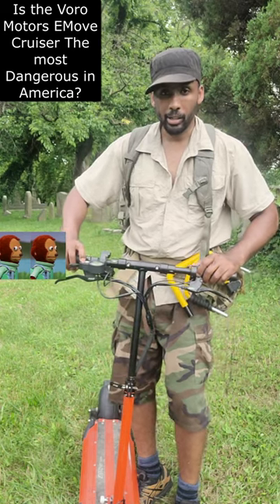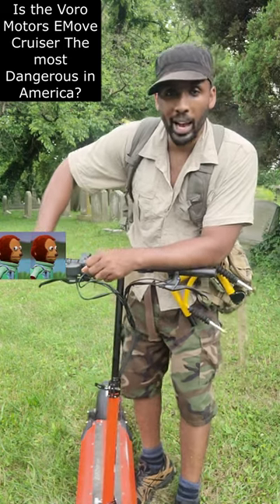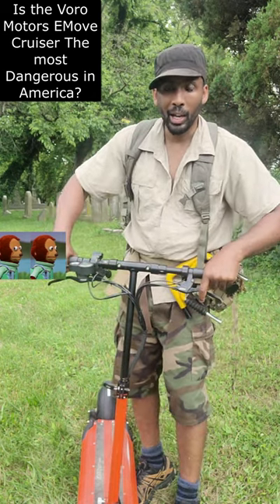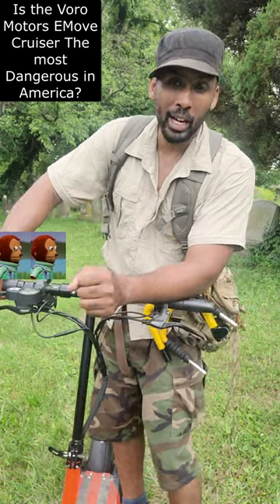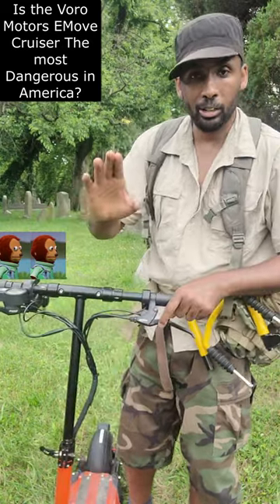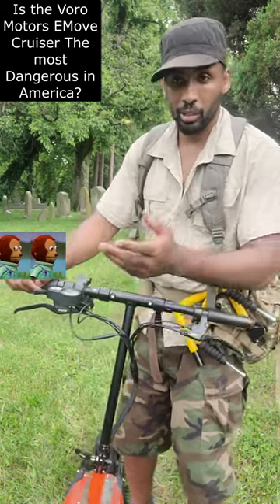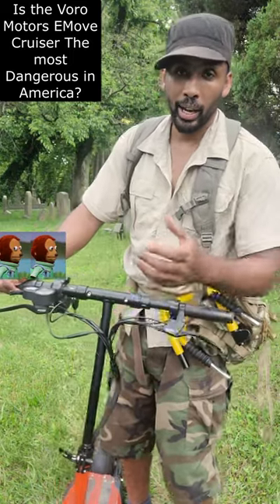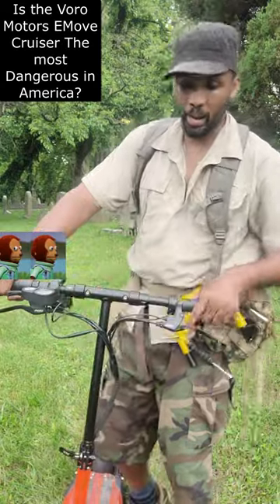EMOVE Cruiser by Voro Motors: Suspension Reality/ Bumpy Ride